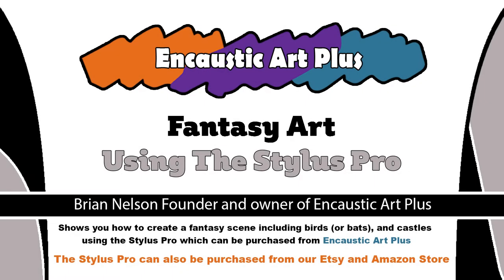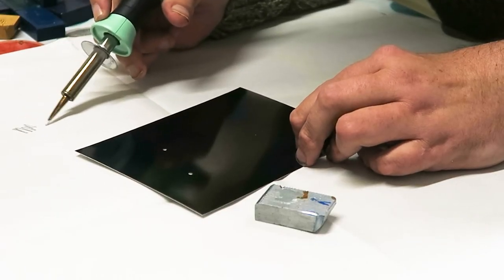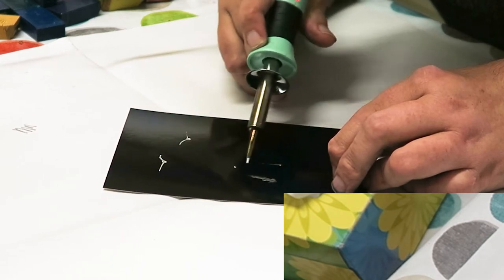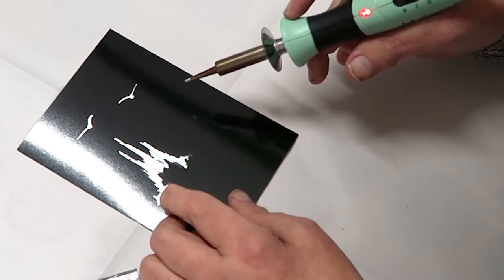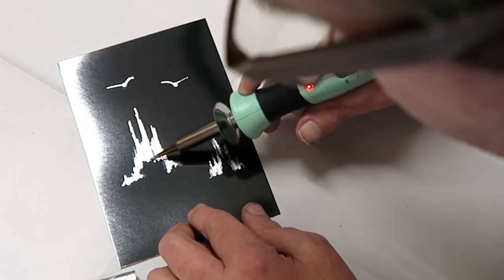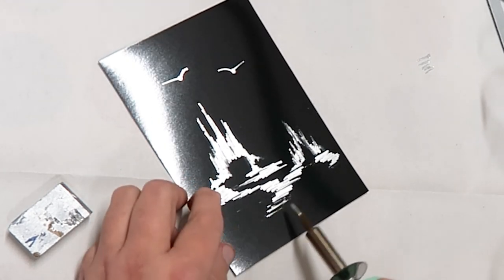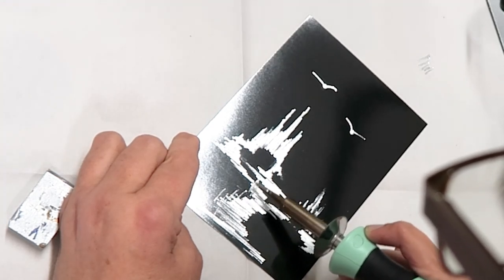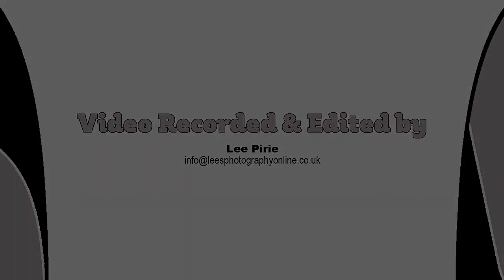Encaustic Art How to paint a Fantasy Castle using the Stylus Pro Tutorial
This tutorial will demonstrate how you can create fantasy castles, birds or bats relatively easily in Encaustic Art using the Encaustic Art Stylus Pro.

An Encaustic Art Stylus Pro like the one in this video can be bought from my online store, or you can pop into my studio shop at Elsecar Heritage Centre, Barnsley, South Yorkshire, Wath Road, S74 8HJ.

Encaustic Art Starter Kit, including the Encaustic Art Sylus Pro